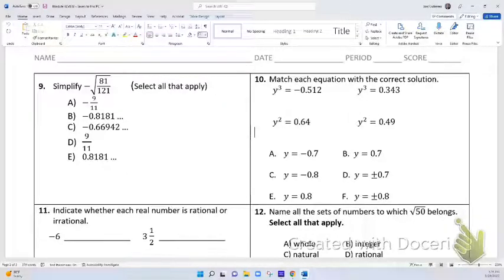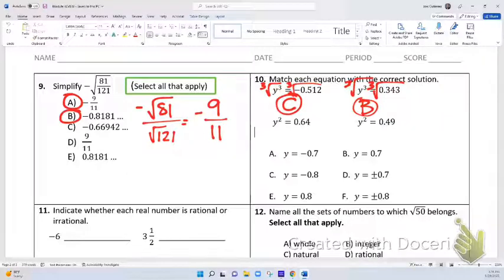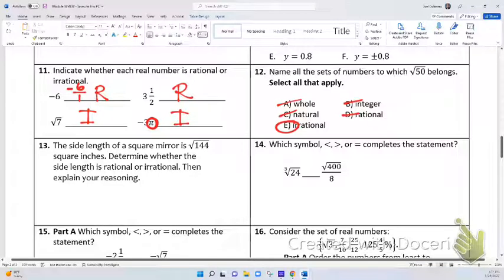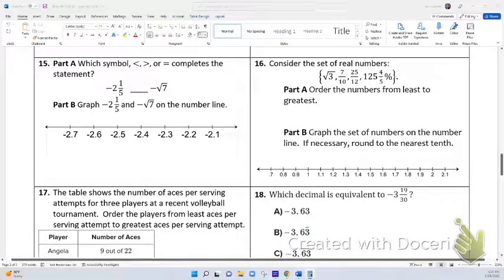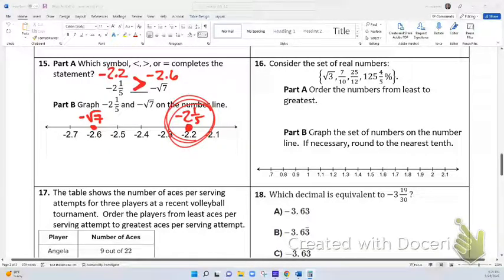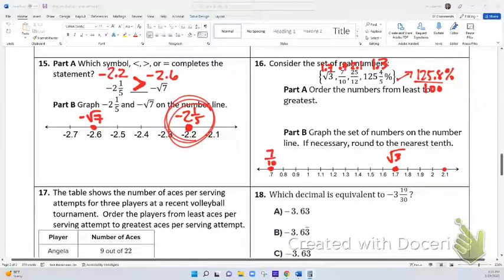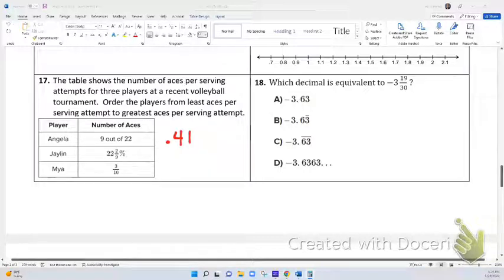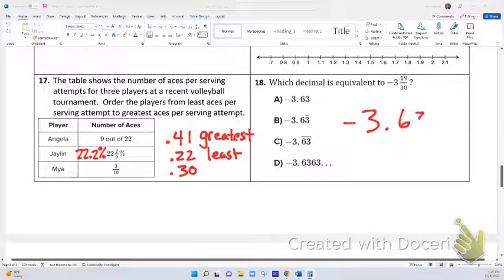Module 2 Review